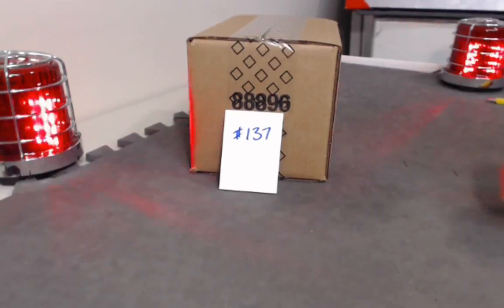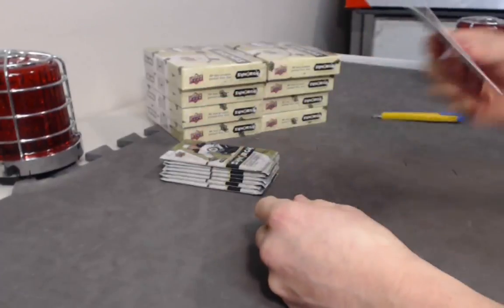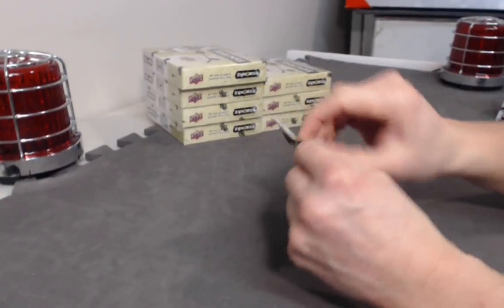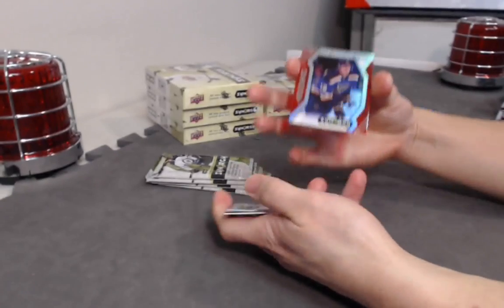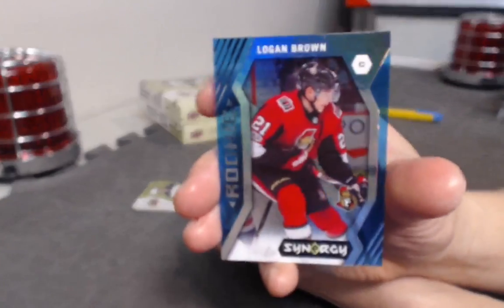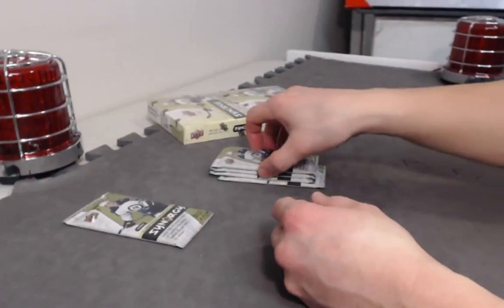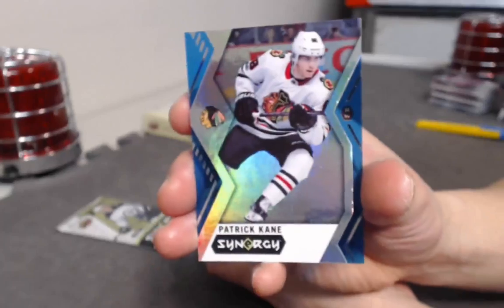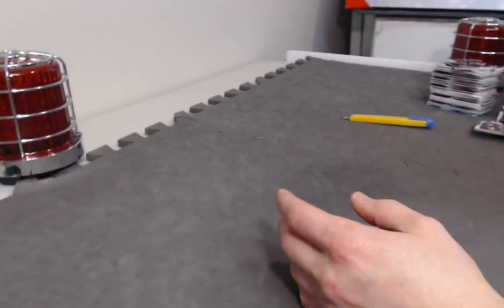Break #137 17-18 UD Synergy 10 Box Case